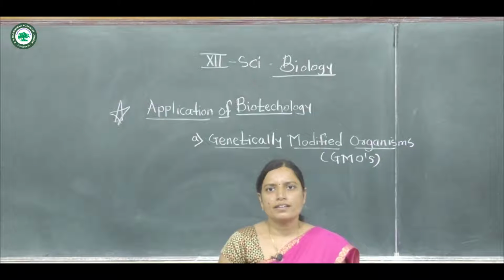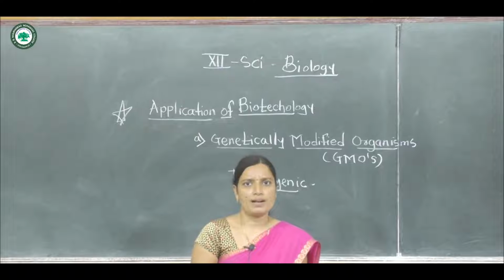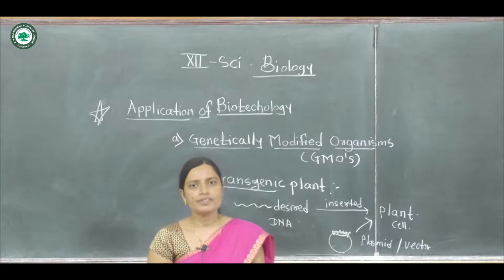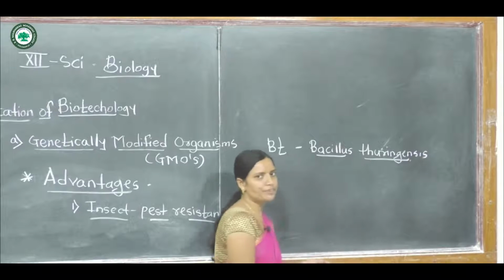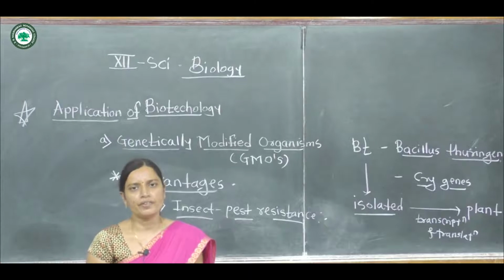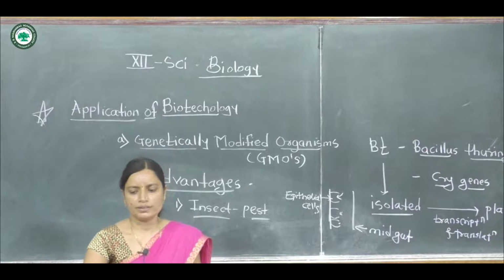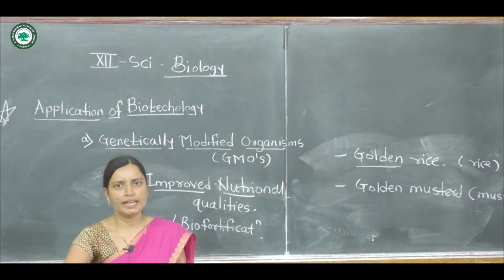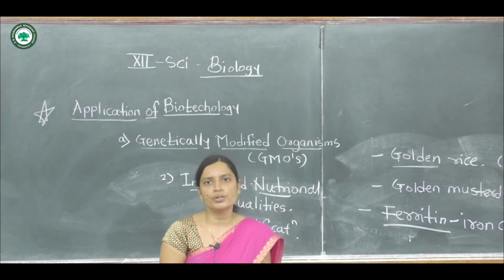XII.SCI(Biology) || Topic: Application of Bioltechnology || By Prof. Shinde S.K.